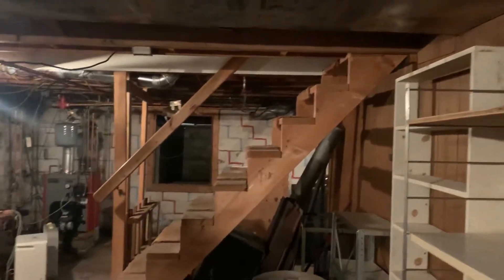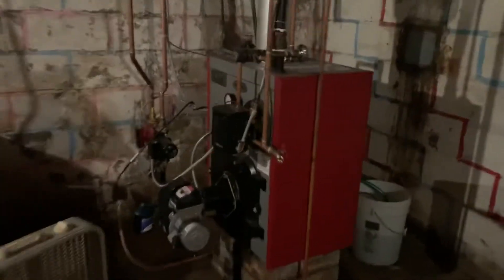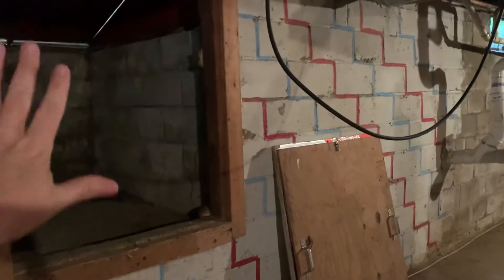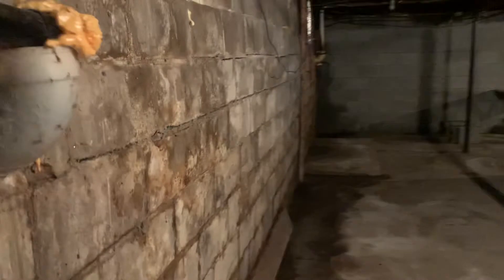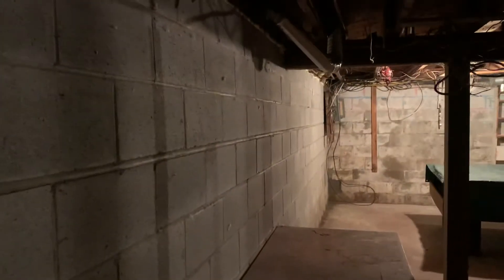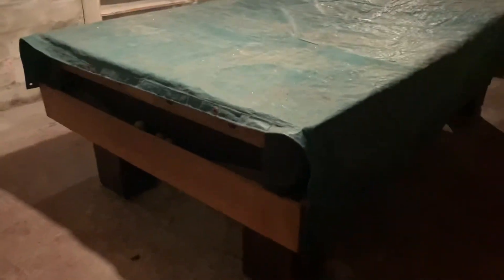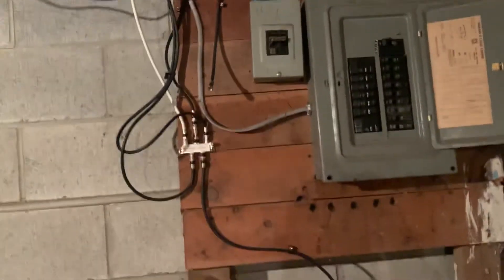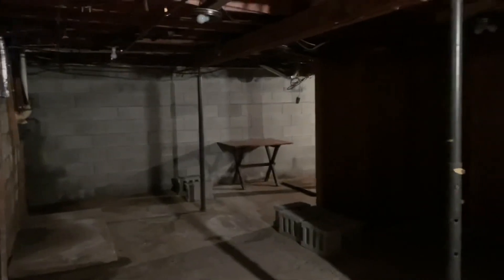SOLD! 111 Twitchell Hill Rd. Shaftsbury, VT - basement